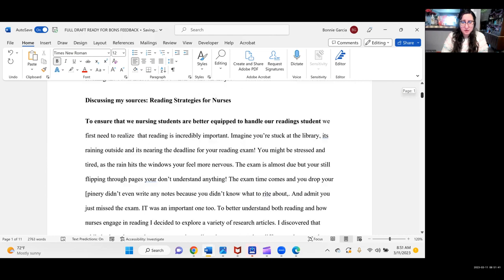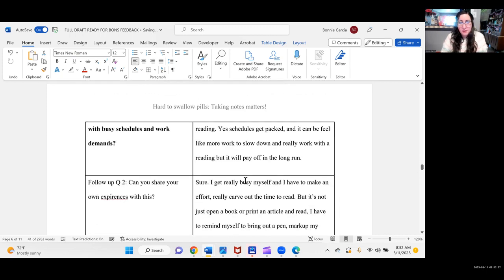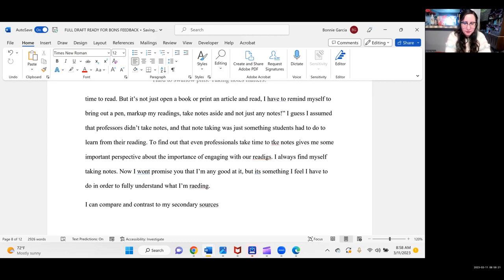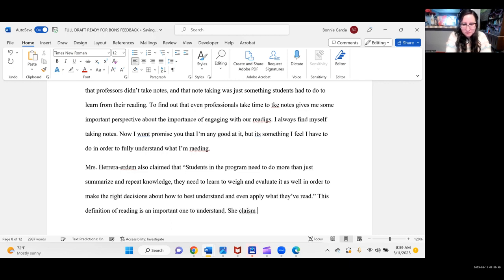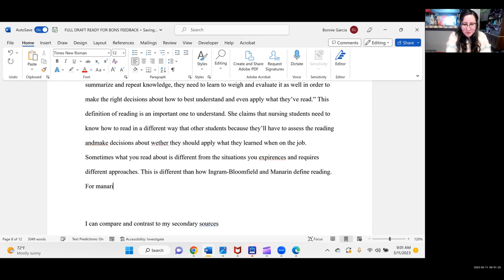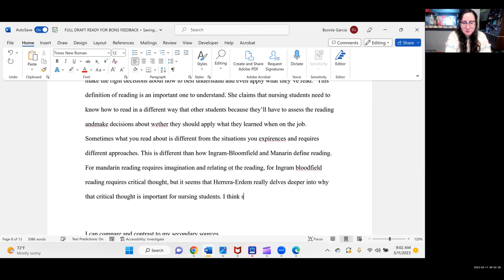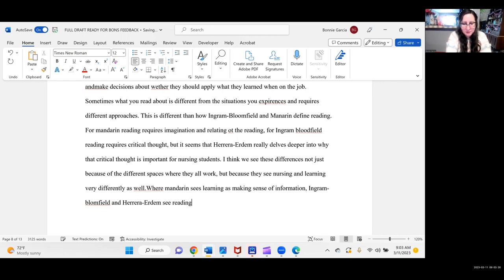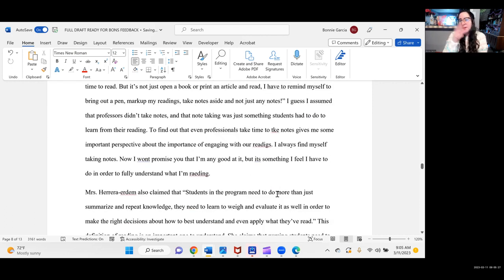WRITE-A-LONG: Writing about your interviews